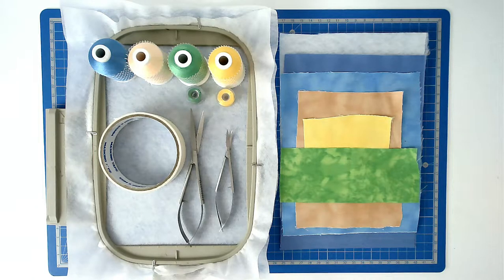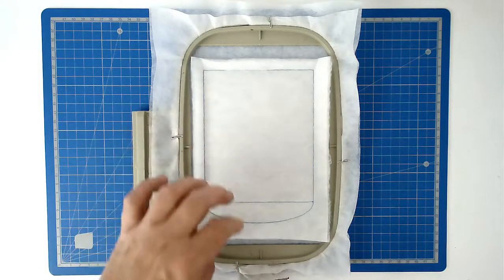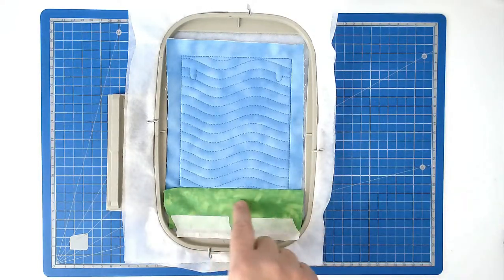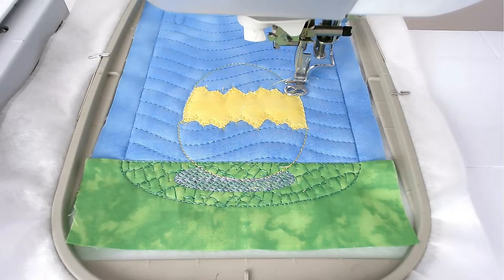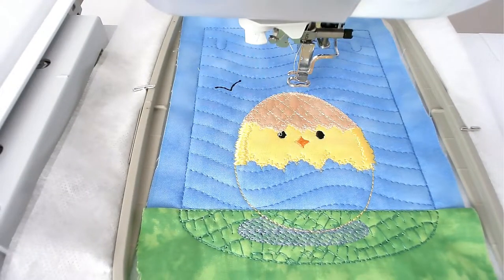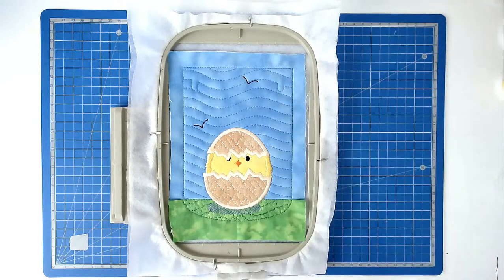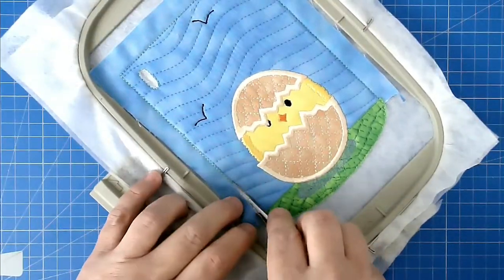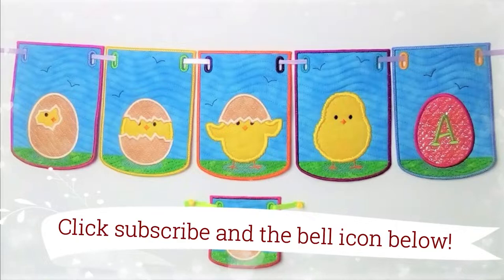Easter Chick Bunting Stitch Along - From Kreative Kiwi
I will show you step by step how to make one of the pennants from form this cute Easter bunting set. Easy to make it will appeal to children of all ages.

MY SUPPLIES

Hoop sizes
4x4 inch - 100 x 100 mm
5x7 inch - 130 x 180 mm
6x10 inch - 160 x 260 mm
8x8 inch - 200 x 200 mm
8x10 inch - 200 x 260 mm
8x12 inch - 200 x 300 mm

Please note - If you have any problems with the codes given below please contact Simthread directly for support.

amazon.co.uk
amazon.fr
amazon.de
amazon.nl